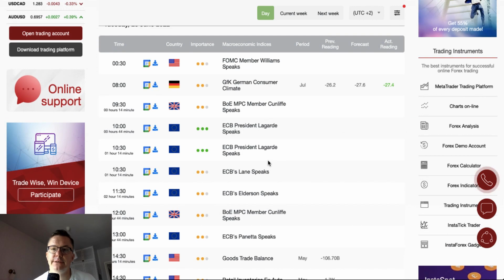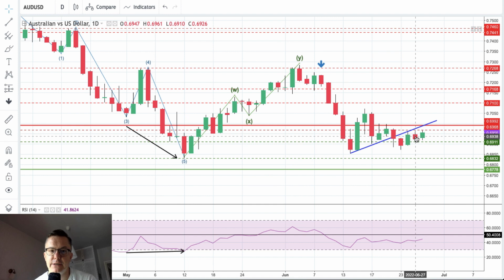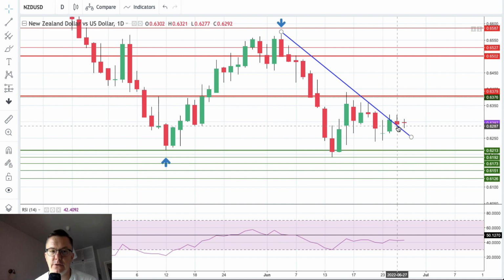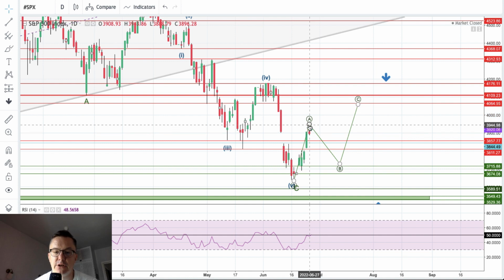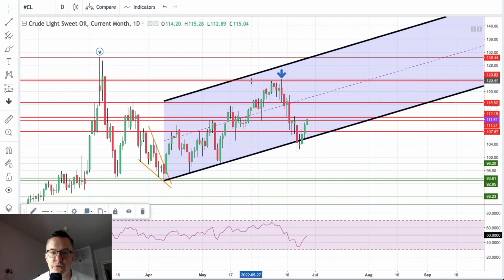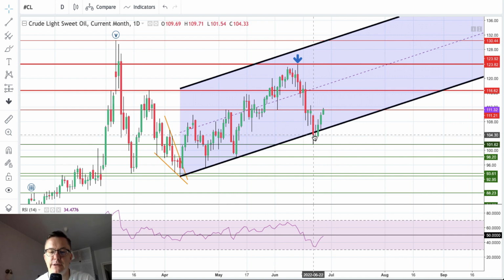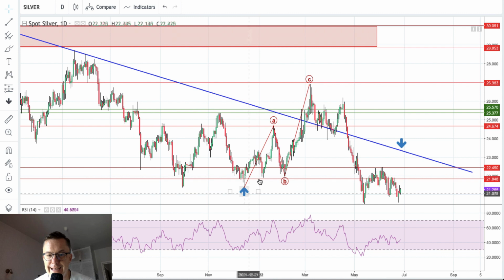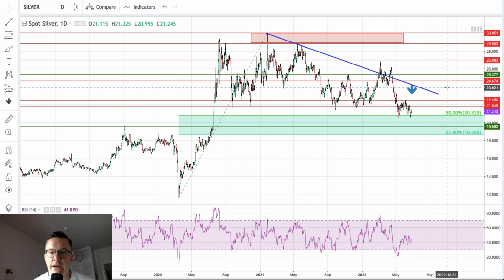Forex forecast 06/28/2022 AUD/USD, NZD/USD, SP500, Oil and Silver from Sebastian Seliga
00:00 Greetings
00:12 Today’s trading calendar: Germany: Gfk Consumer Climate. UK: BoE MPC Member Cunliffe Speaks. USA: FOMC Member Williams Speaks. EU: ECB President Lagarde Speaks. Etc.
02:21 AUD/USD
04:24 NZD/USD
05:35 S&P500
07:41 Crude Oil
10:01 Silver